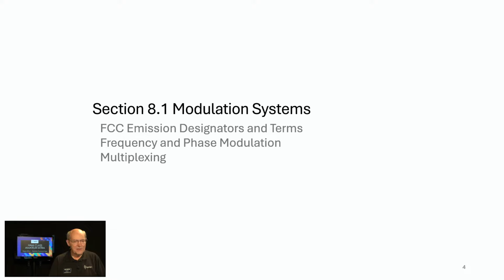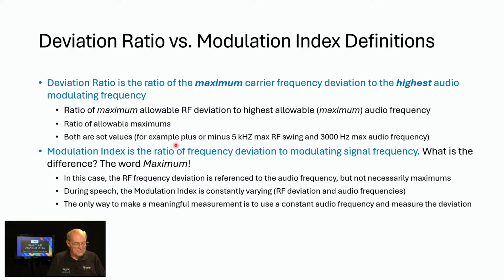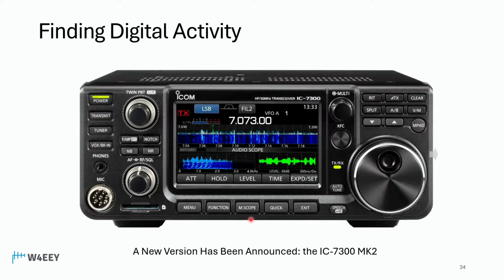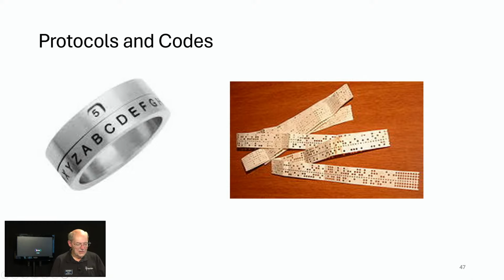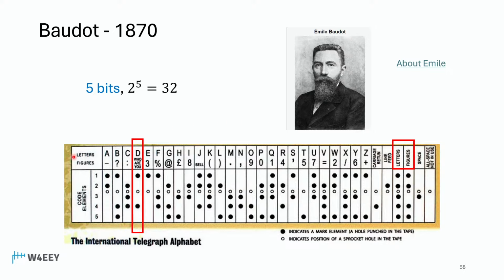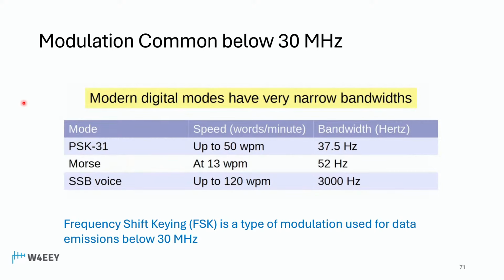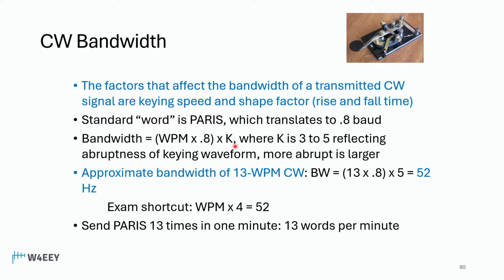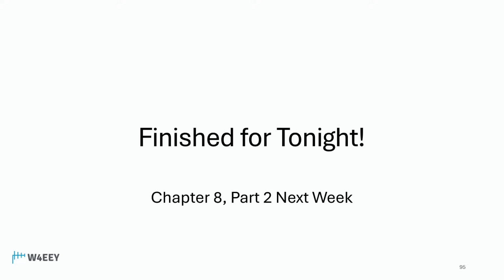Extra Class Fall 2025 - 13th Edition - Chapter 08 Part 01 - Modulation Protocols & Modes